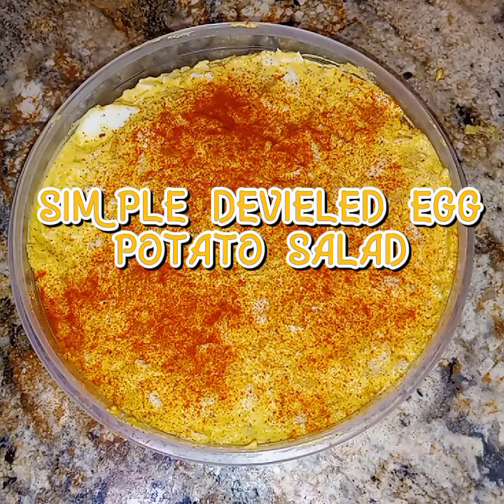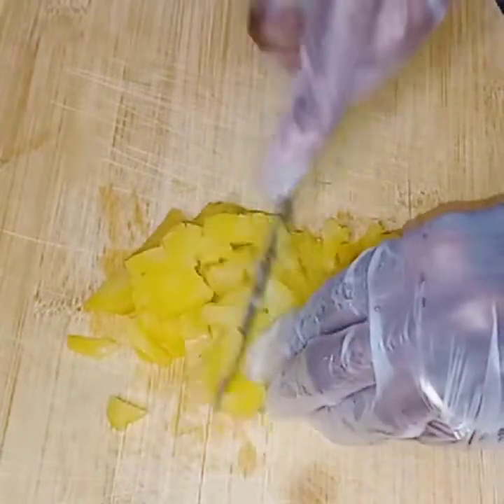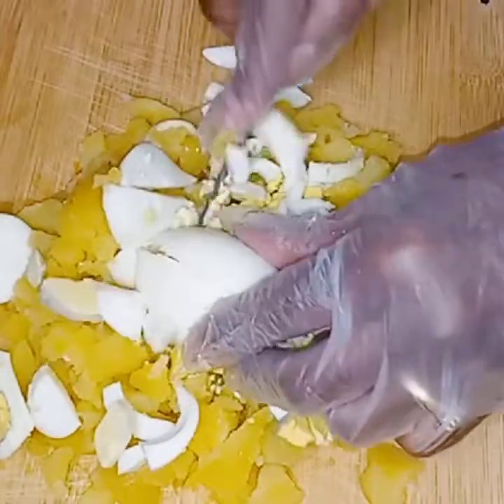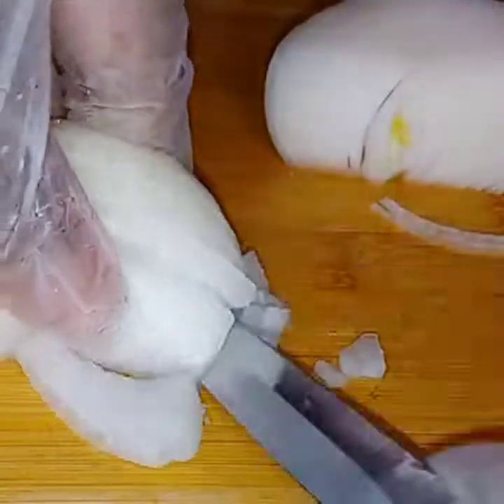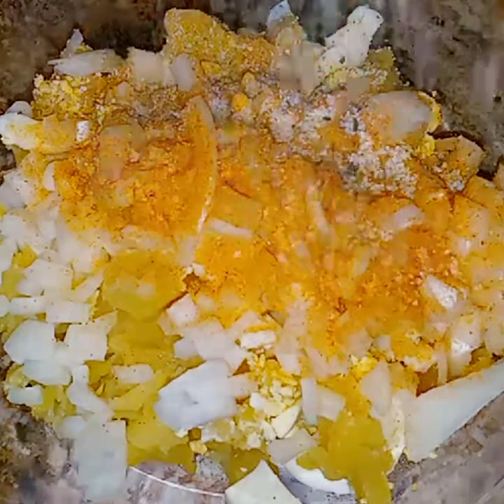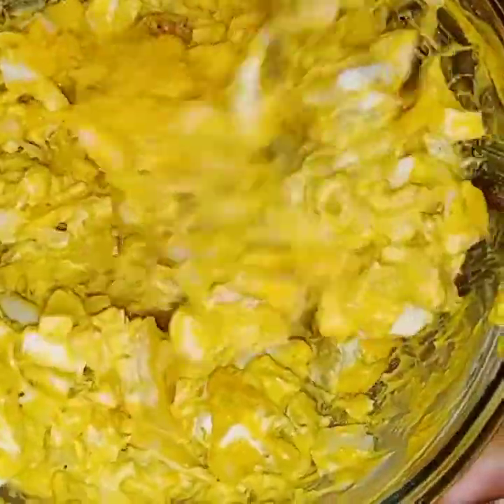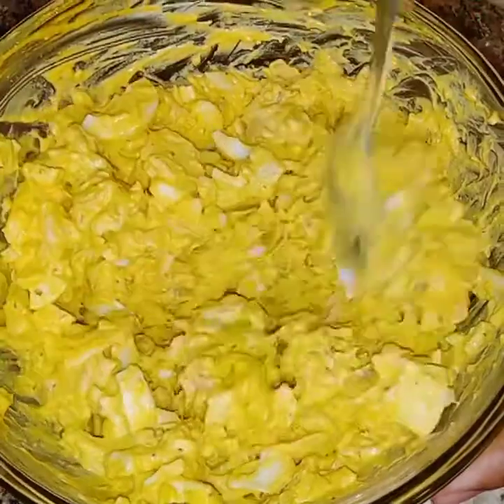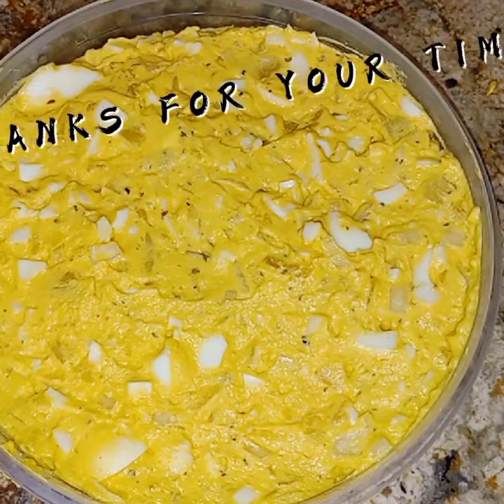HOW TO MAKE DEVILED EGG POTATO SALAD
WELCOME TO ROZZY DOZZY'S LIFE

TODAY IS THIS VERY SIMLE AND EASY SIDE DISH.  DEVILED EGG POTATO SALAD. THE MORE EGGS THE MORE DEVILED IT WILL BE.